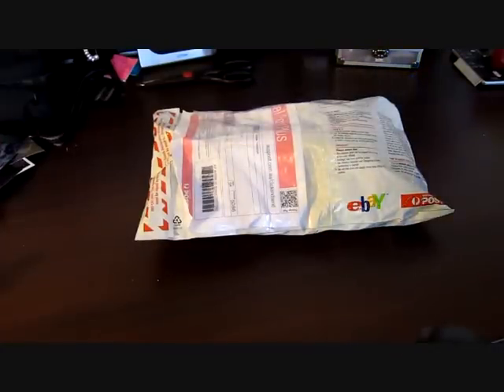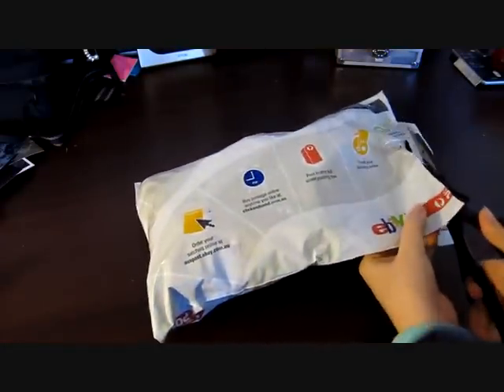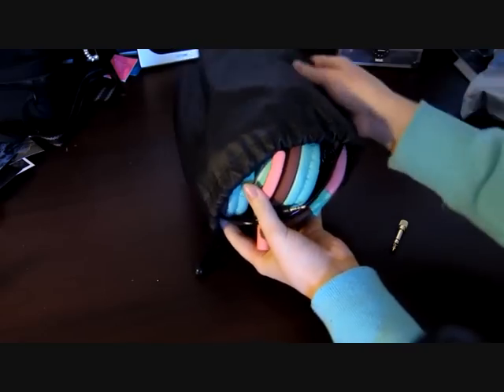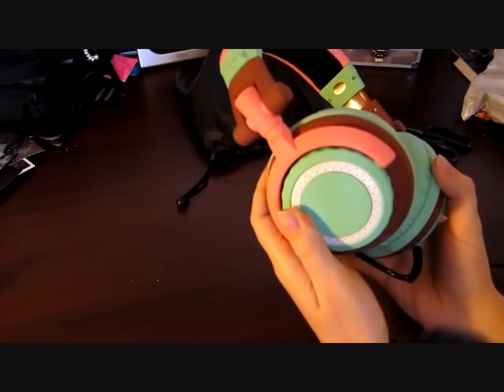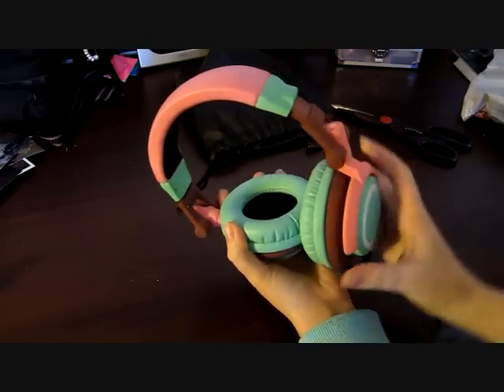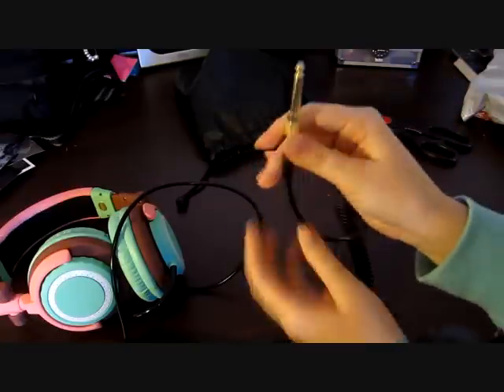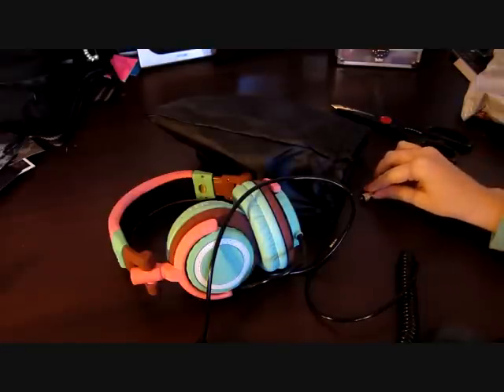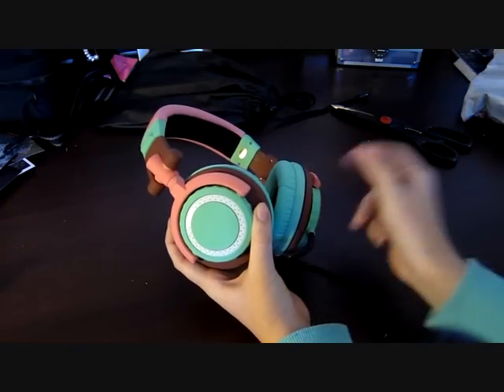Aerial 7 Tank Headphones Unboxing. FACTORY SECONDS.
These headphones are actually still available. I contacted the Ebay seller & he said he still has about 5 of this colour and 5 black which you can check out here:

Pink & Turqoise

Hope you found this helpful. I apologise for the quick, rushed video as I was really eager to just try them out & didn't really talk about them much. I will do a more in-depth review in the future.